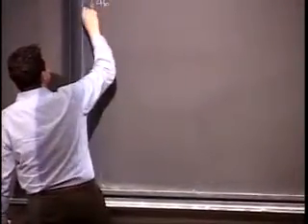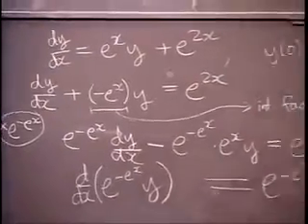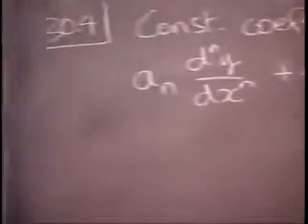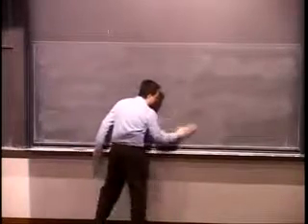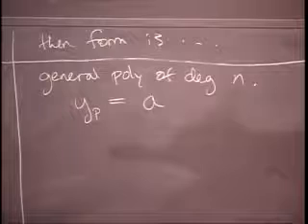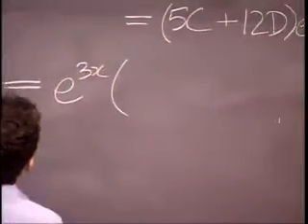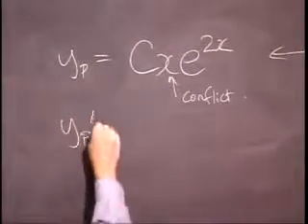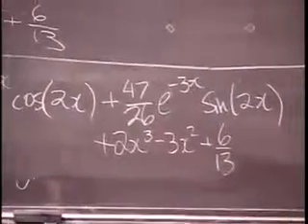24 - First order linear differential equations